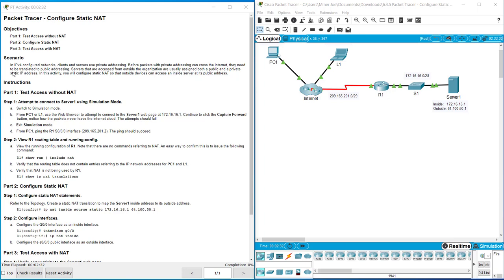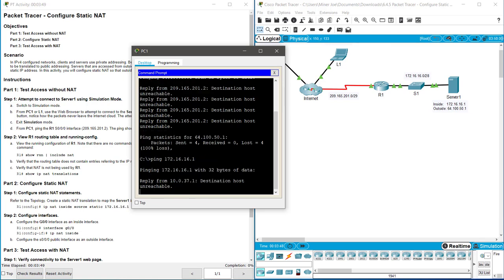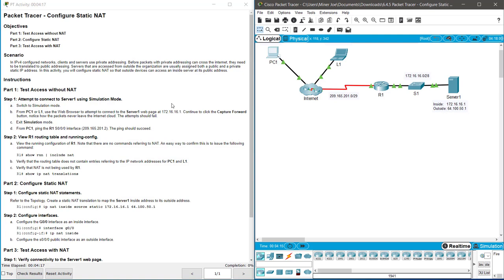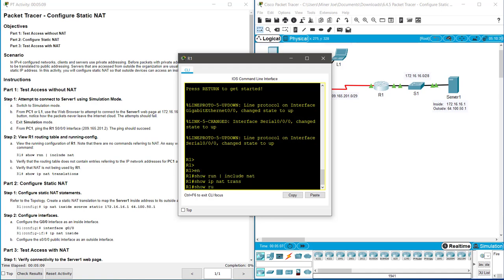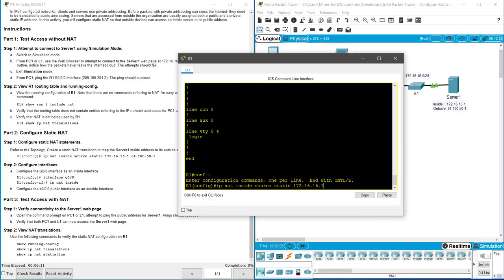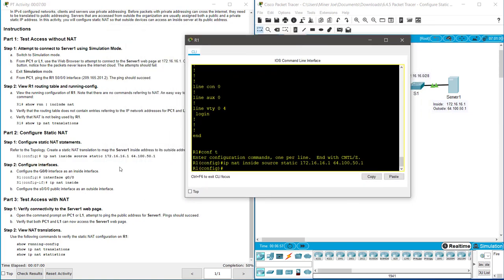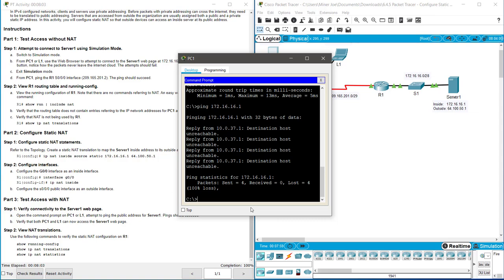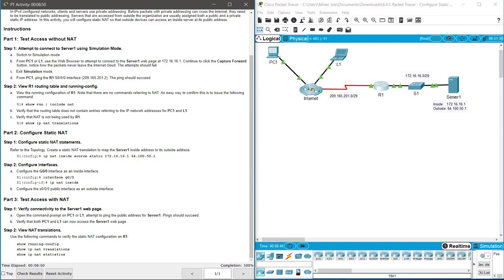CIT 1123 PKA 6 4 5